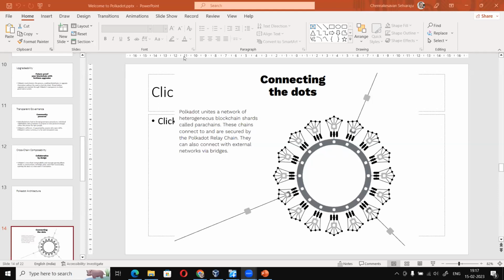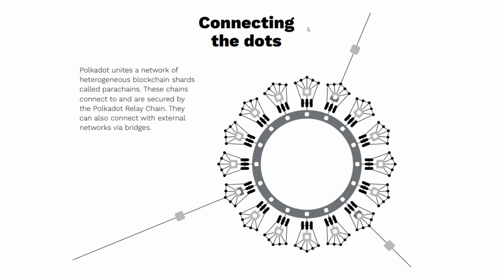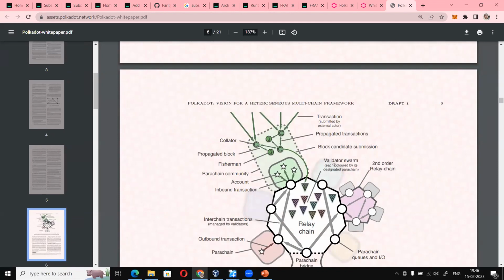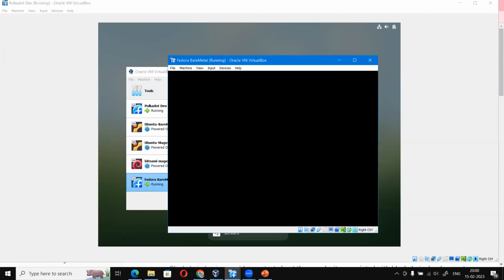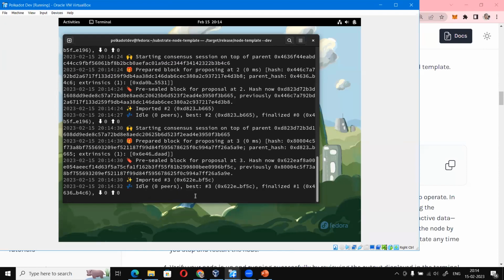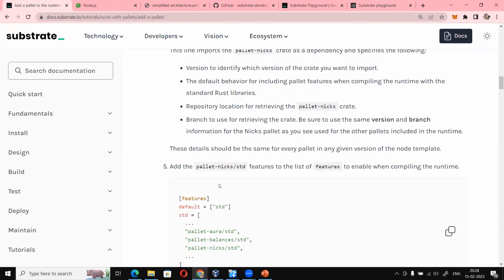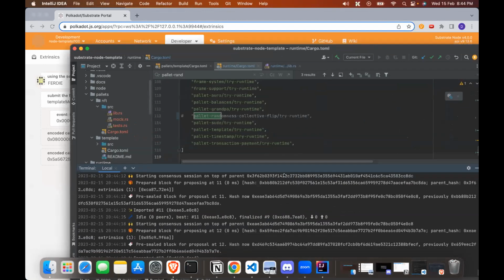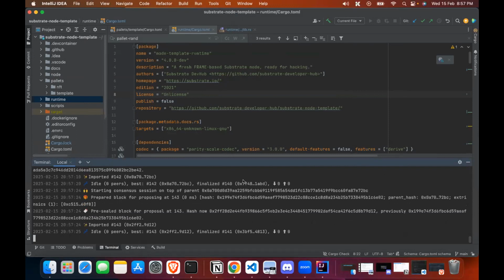IBC CEP: Introduction to Substrate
IBC Continuous Education Program (CEP) is part of IBC Media’s Education & Certification Program, designed especially for students to learn, and get hands-on experience in Web 3 and blockchain. CEPs are an extension of IBC Alt Hack ( a series of full-cycle, free 8-day hackathons conducted by IBC in various Indian cities).

The CEP is designed in a modular format to help students and blockchain enthusiasts get a foundation-based learning with logical progression into the various critical aspects of these emerging technologies, and make them industry ready.

Topics Covered:
- What is substrate?
- What is Pallet, runtime, node
- Interacting with polkadot Blockchain
- Integrating pallet